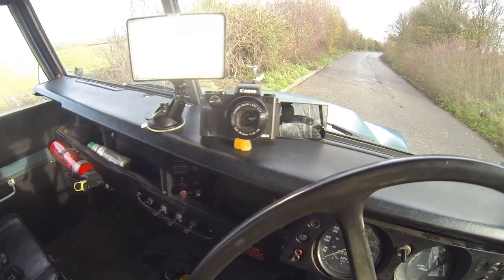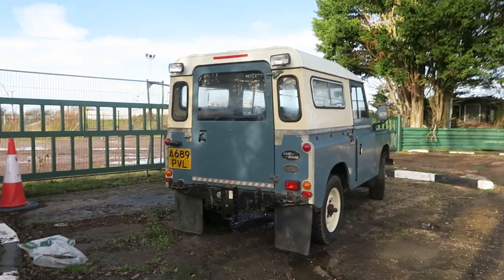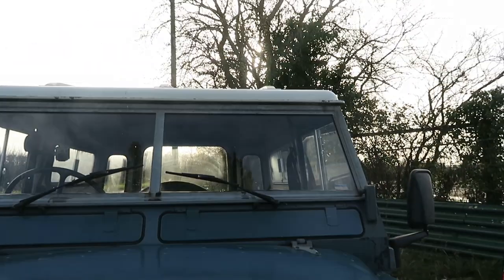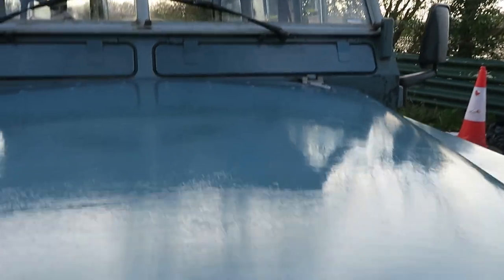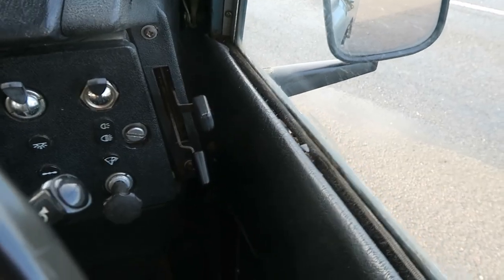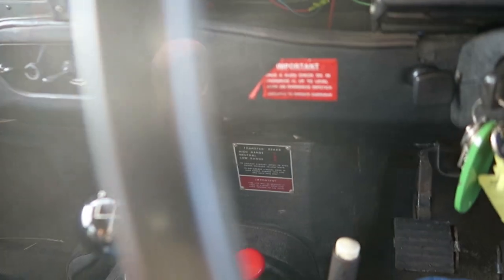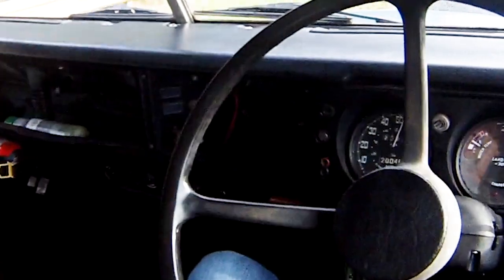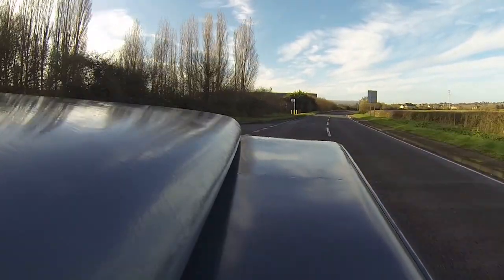Series 3 Land Rover! 🚚 Great to drive?🤔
Welcome to Series 3 Land Rover! Great to drive?

In my video Series 3 Land Rover! Great to drive? I walk you around my 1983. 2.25 Petrol, 88" Land Rover Series 3 Station Wagon. I then take you for a shakedown drive to establish is  a Series 3 Land Rover! Great to drive?

If you are interested in the subject Series 3 Land Rover! Great to drive? I am sure you will find something of interest here.

In the video Series 3 Land Rover! Great to drive? we:

Walkaround the Series 3 Land Rover
Look at the interior of the Series 3 Land Rover
Drive the Series 3 Land Rover

All to establish - Series 3 Land Rover! Great to drive?

I hope you really enjoy the video Series 3 Land Rover! Great to drive?

If you did please feel free to consider:

👍 Liking 👍
🎁 Sharing🎁
🗣Commenting 🗣
🔔 Hitting the bell 🔔

The Old Twit Talks Cars channel is all about bringing you quirky content about cars, especially affordable classics, pov driving (when rules allow) and hints and tips for people like me. A 50 something who loves nothing more than tinkering with, driving, thinking and reading about cars.

Why don't you give my other social content a nudge. I have an active blog and a regularly updated Instagram channel. I also have a rapidly growing Picfair store for car and other images with a vintage theme. Follow this URL to see everything in one place